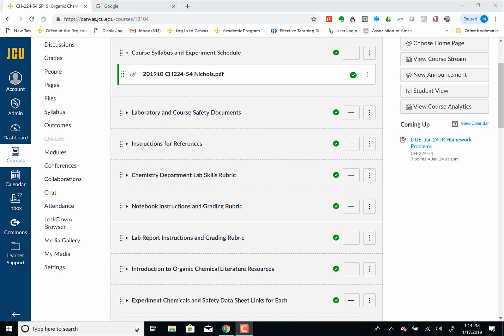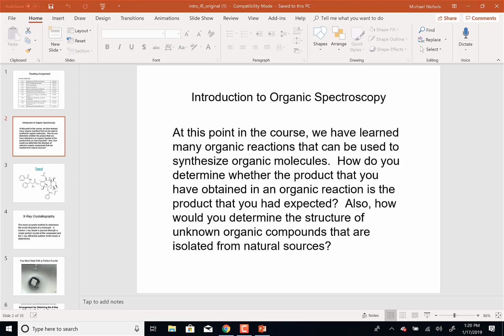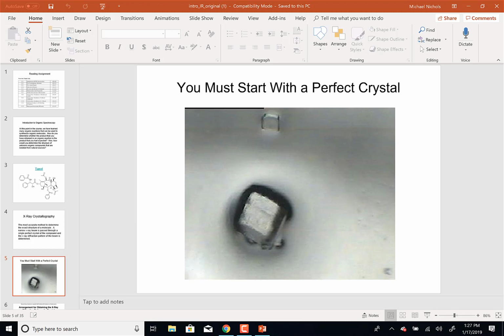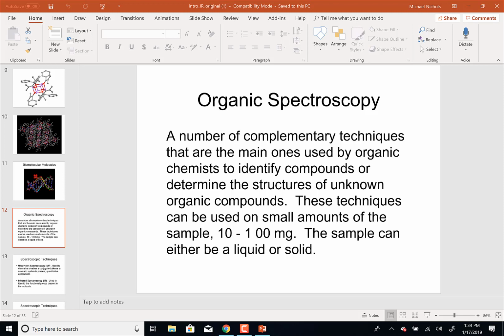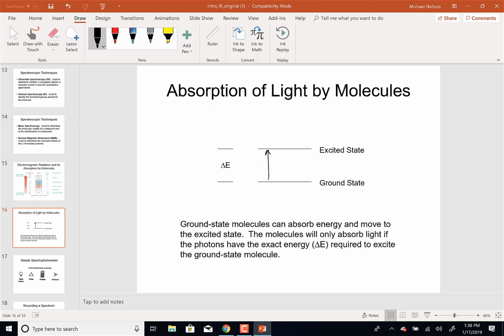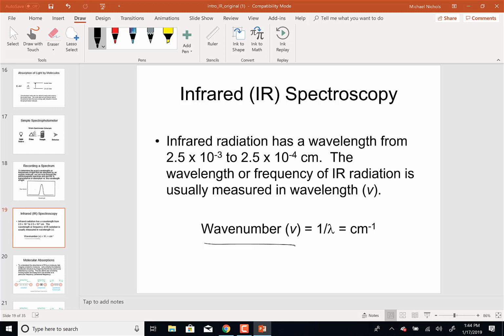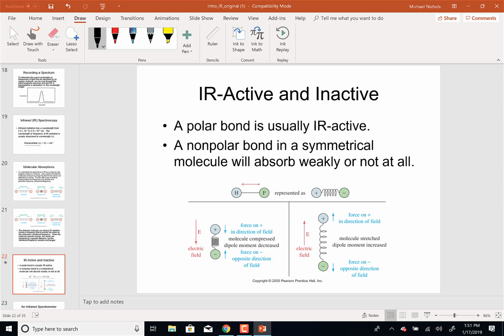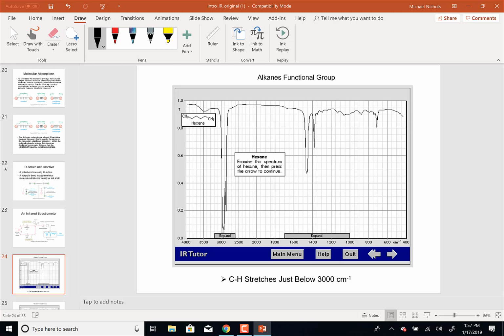IR Spectroscopy Part 1 Jan 17 2019